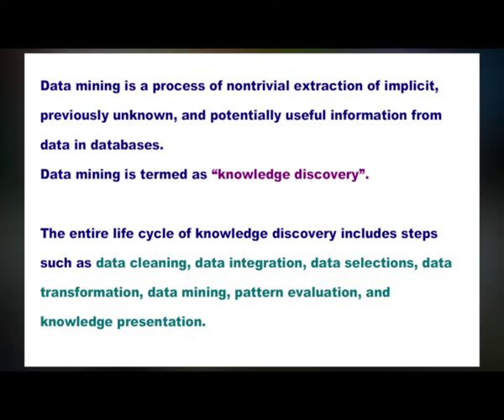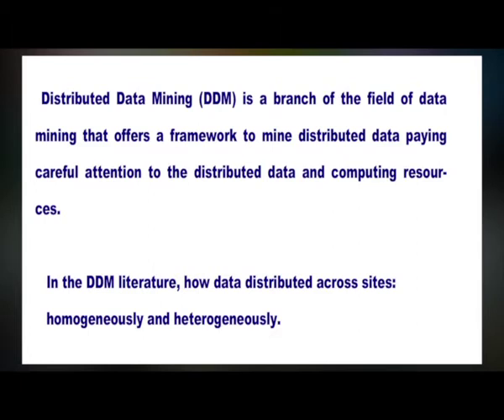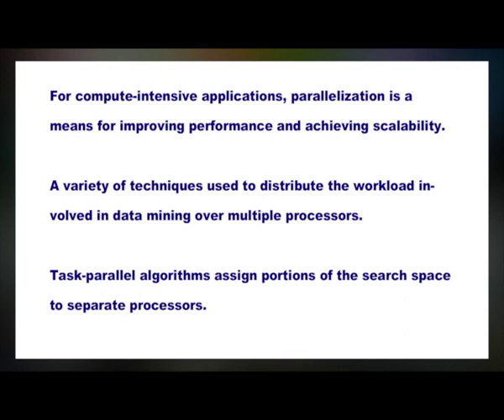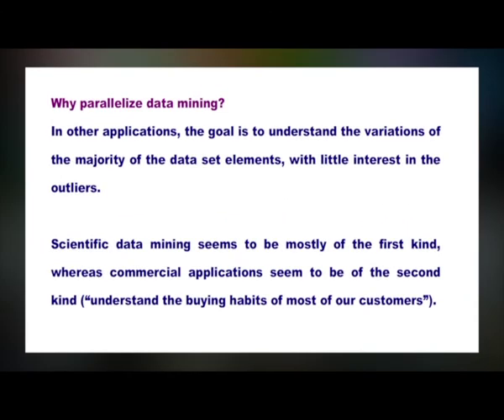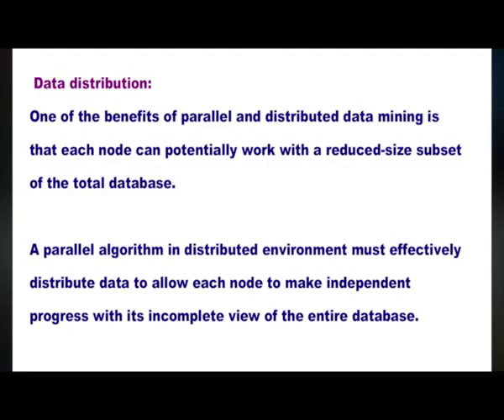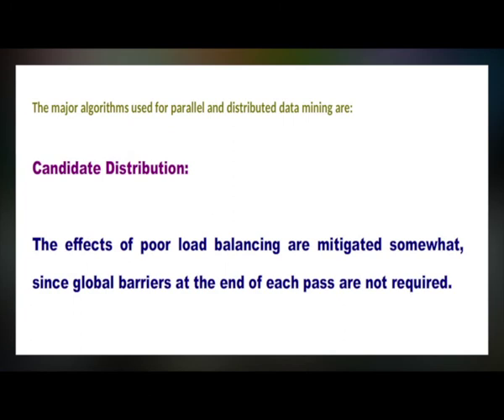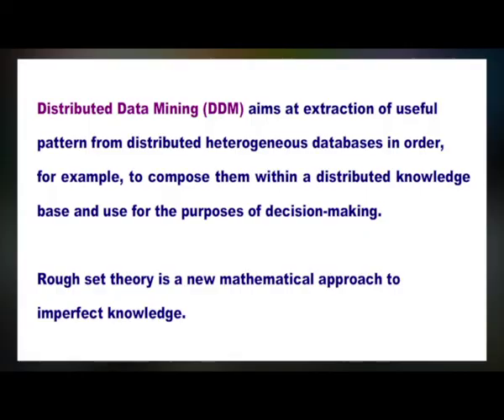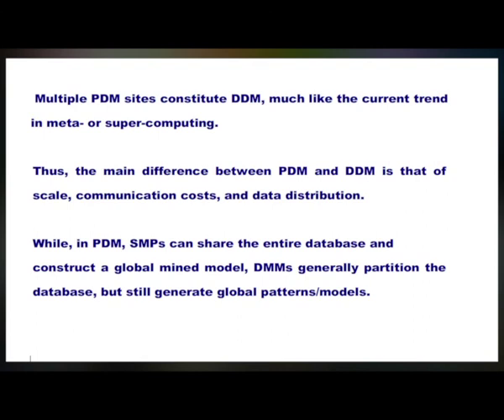Distributed and parallel Data Mining Algorithms